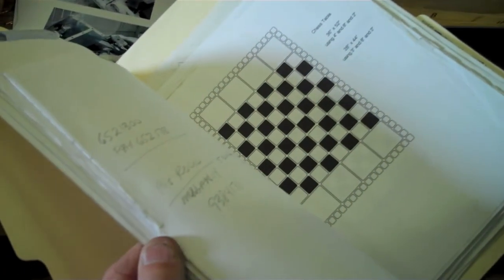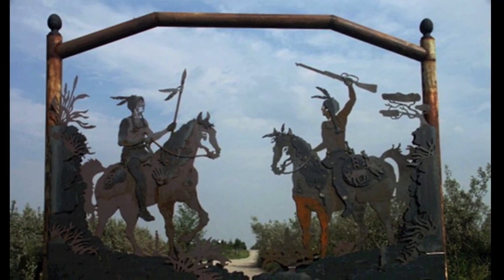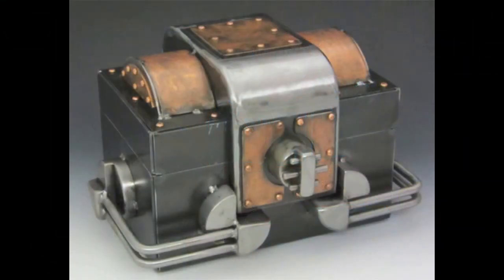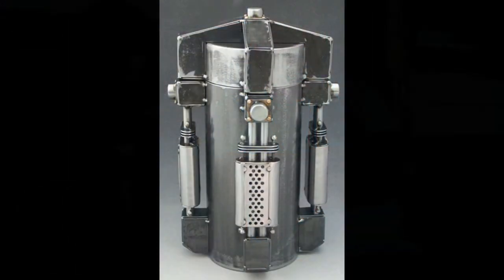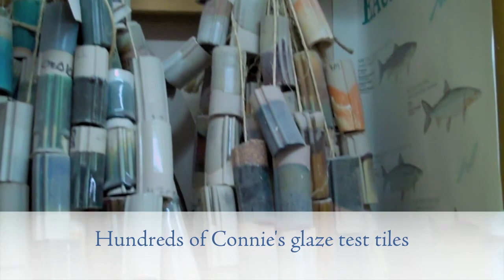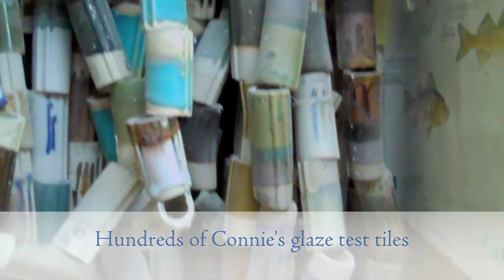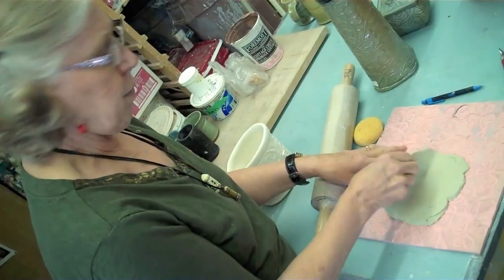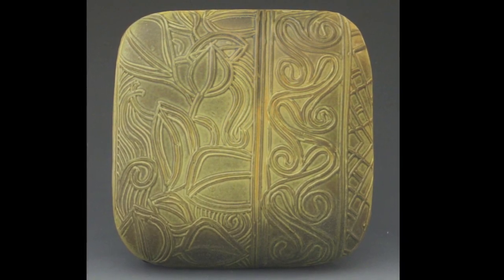Connie and Bob Pike :: Ceramics and Metal :: Bluerock Gallery June 1-25th, 2012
Bluerock Gallery presents new works by Connie and Bob Pike.
Show runs June 1 - 25, 2012
Artist's Reception on Saturday, June 2, from 2 - 5 pm

About Connie Pike
Connie works with high fired porcelaneous stoneware making functional ware, and one of a kind pieces. We are very excited about her decorative, wall-hanging "pillows." Connie has developed a unique combination of illustration, linocut and glazing that has resulted in these beautiful, one of a kind creations.

About Bob Pike
The show features boxes and wall sculptures Bob has made recently. The boxes are functional and depict a new direction for his creative energy. The boxes are not intended to have any specific function other than being beautiful. Some have a tray inside to make two layers if one wanted to store jewellery or small items.

Most of Bob's work is fabricated from hot rolled steel sheets and round rod. The colours are achieved by using the natural raw colours of the material, by sanding and grinding the surface or applying metal patinas. A clear coat of acrylic lacquer is then applied to protect the surface.